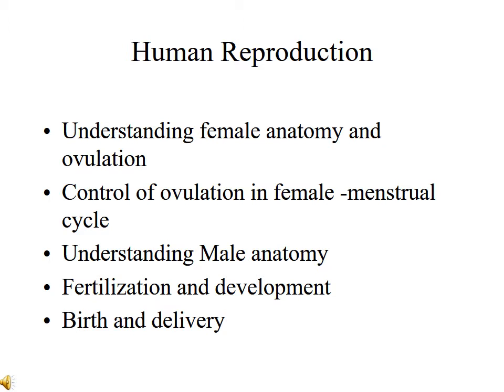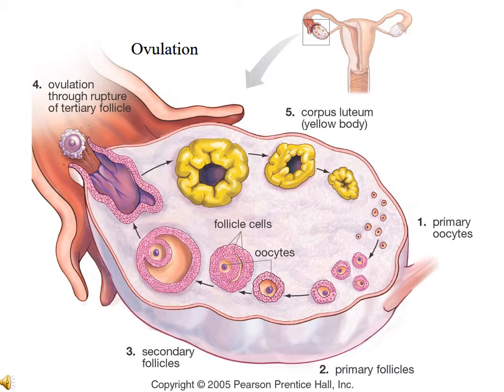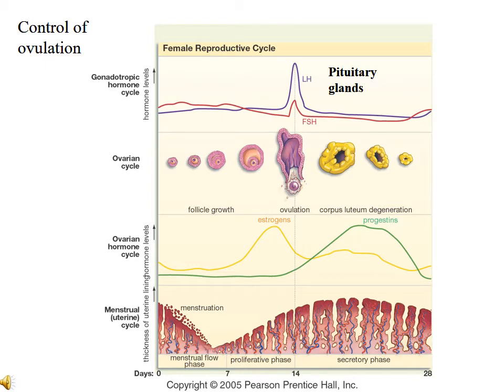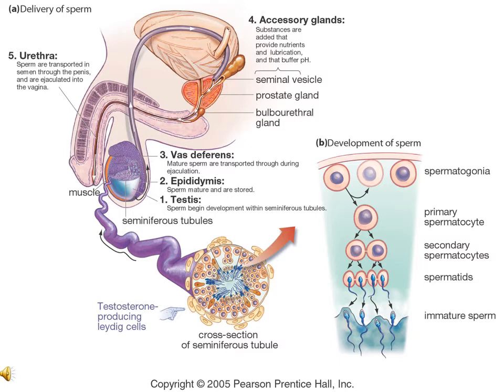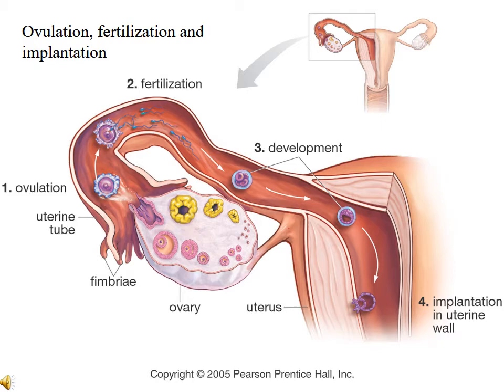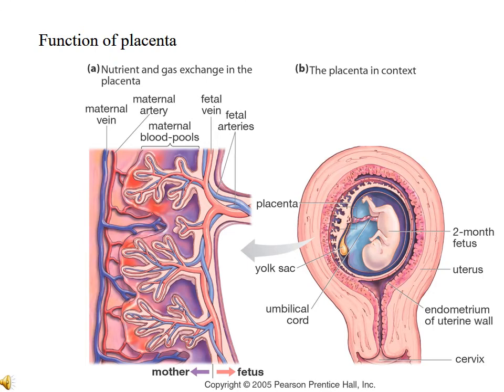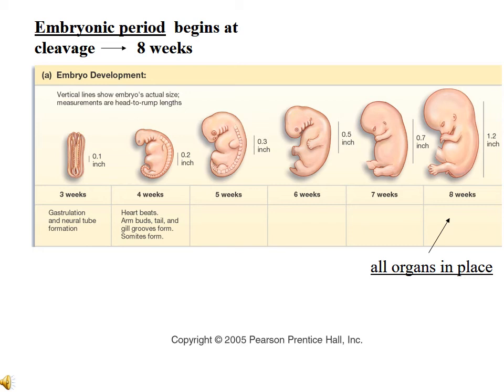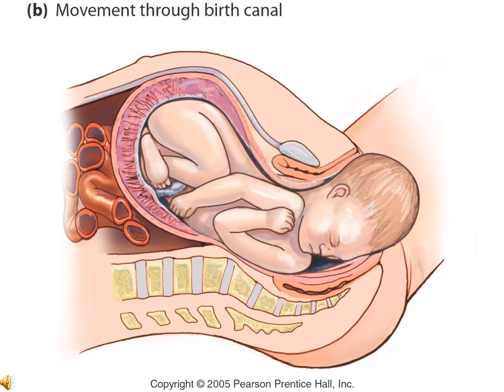Human reproduction and development